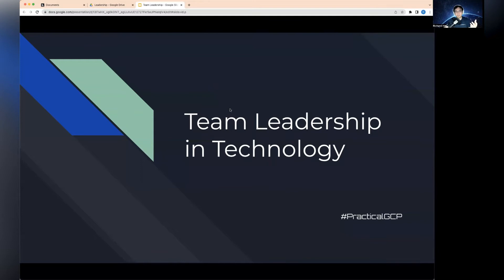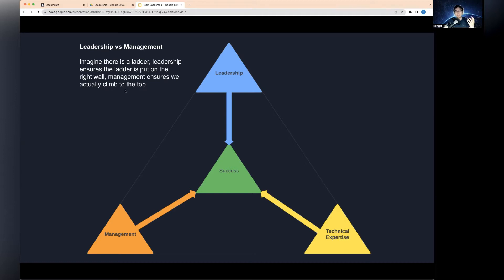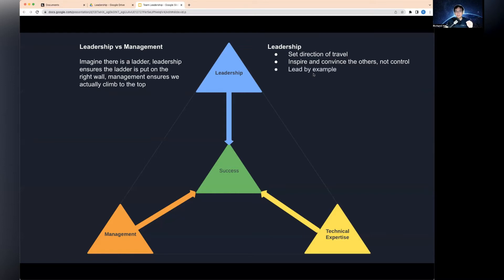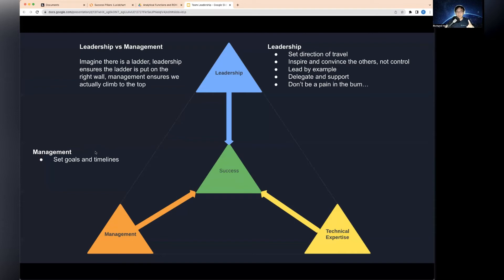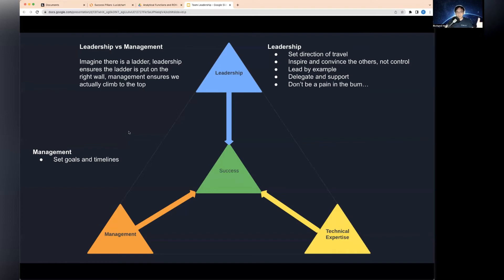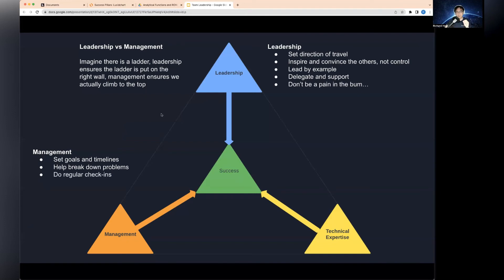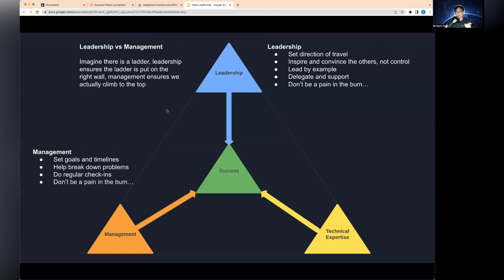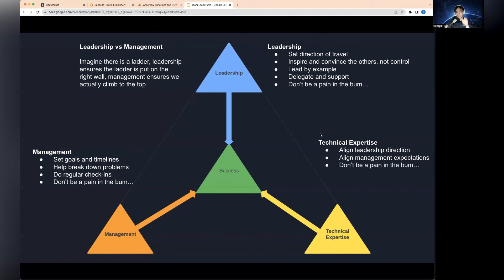Team Leadership in Technology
After 5 months talking about technical solutions on Google Cloud, I've decided to do something quite different this week. Technology by itself won't achieve anything, it has to be used in the right way but also with the right leadership mindset and technique. In this video, I've shared some of my own thoughts on leadership style in the tech world.